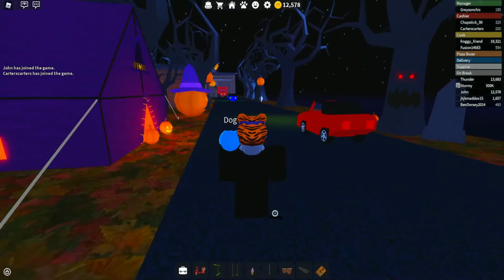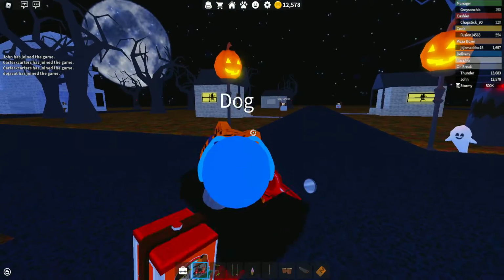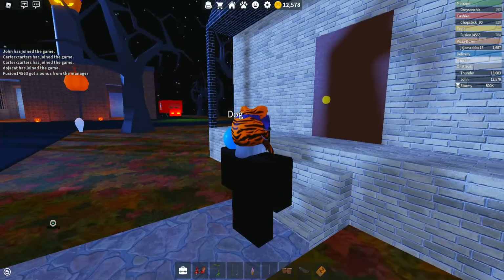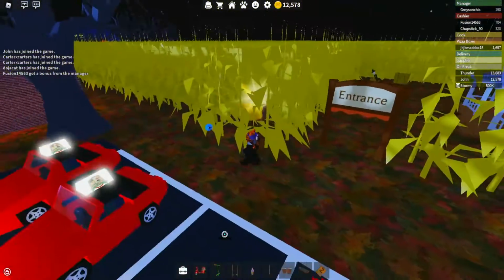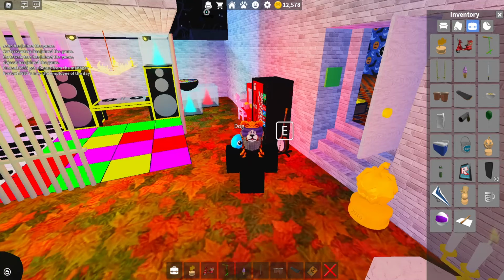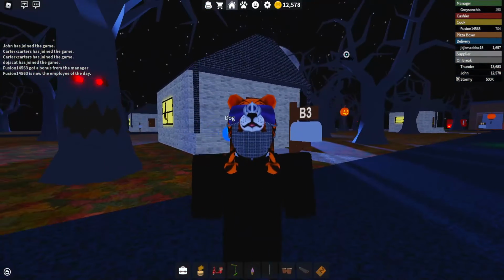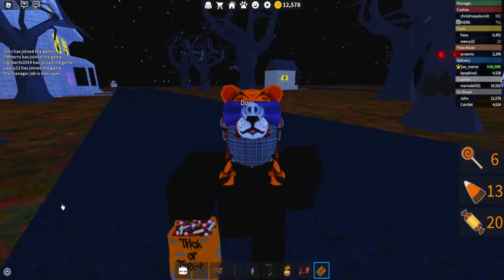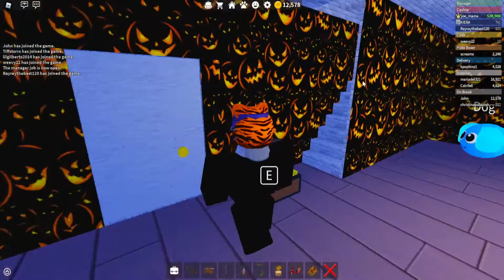🎃Work at a pizza place New Halloween Update!🎃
What Are you being for halloween?

👉 Roblox Game 👉 Work At a Pizza Place
Thanks for all the support on all my videos guys! 😁 It Motivates me to upload more! 👍